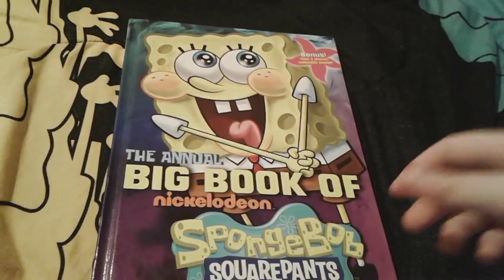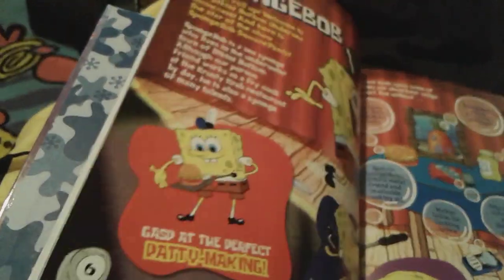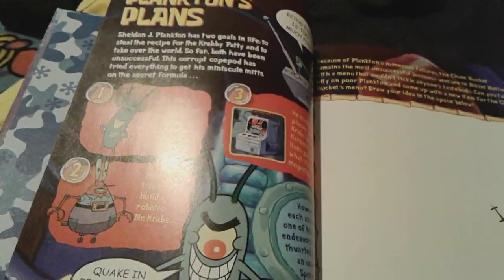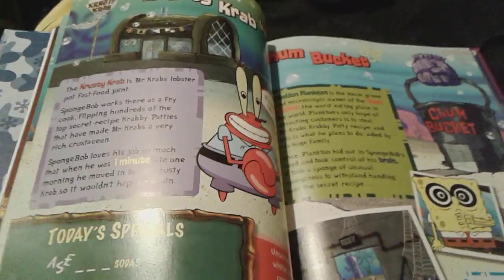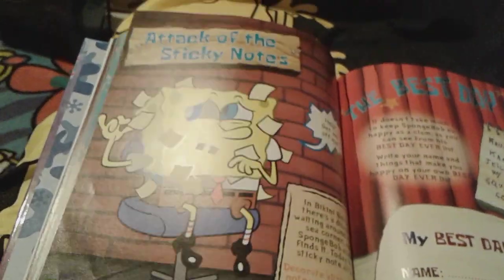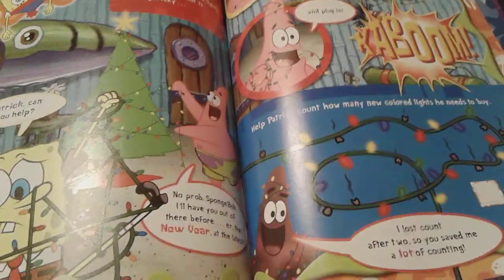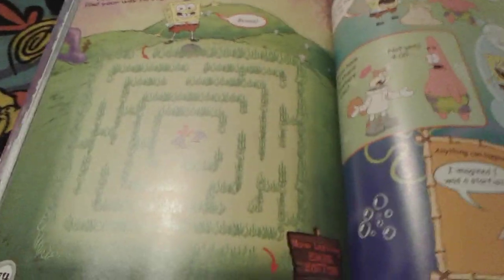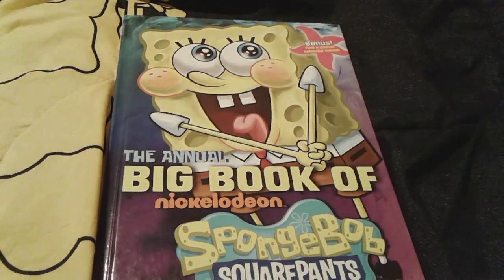The Annual Big Book Of Nickelodeon SpongeBob SquarePants Review